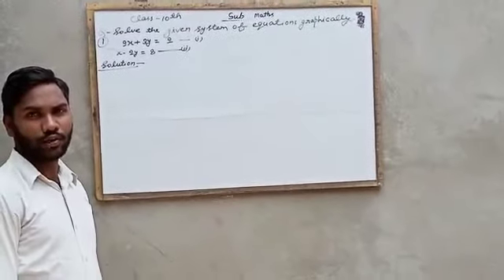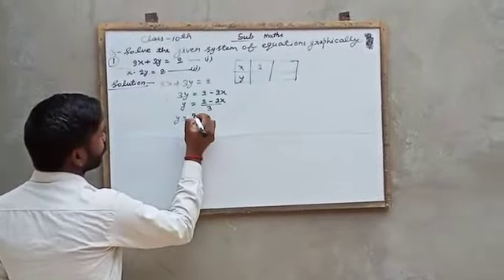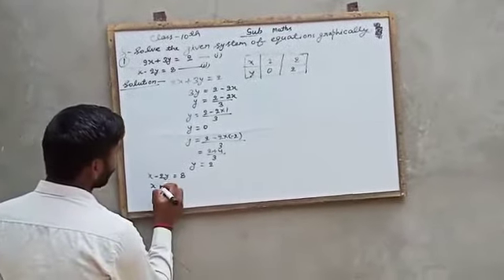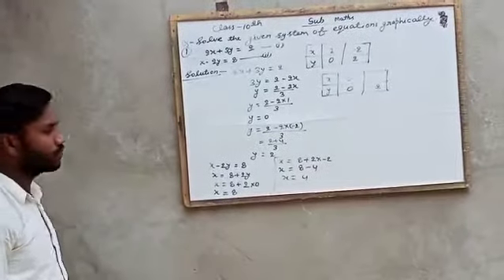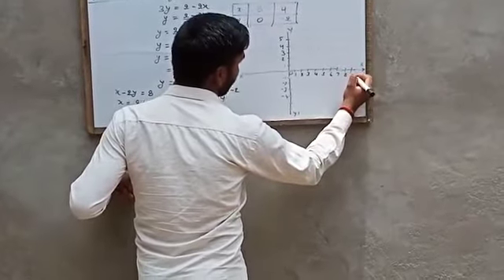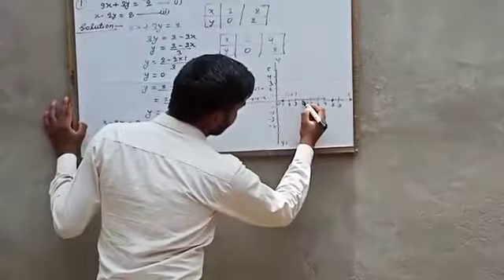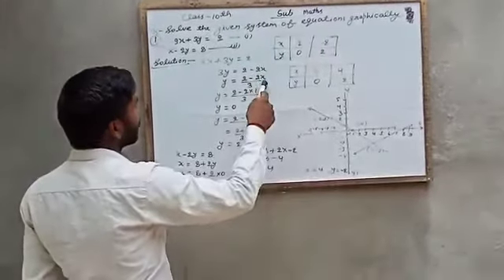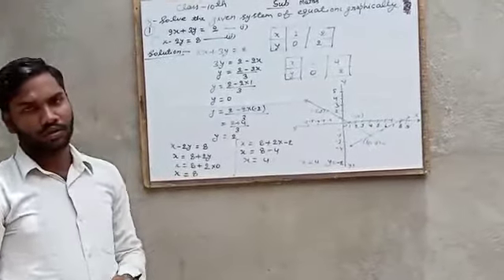Maths class 10 R.Maurya